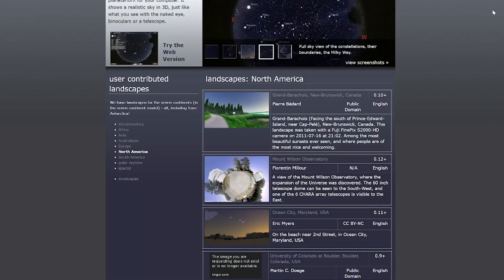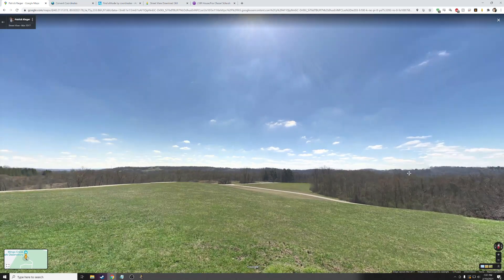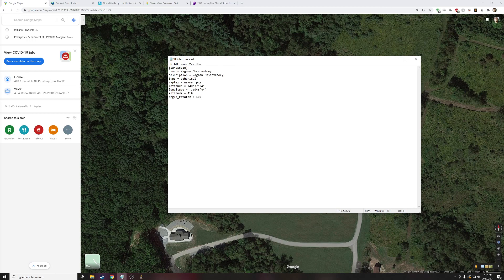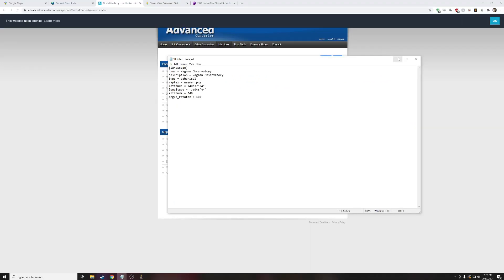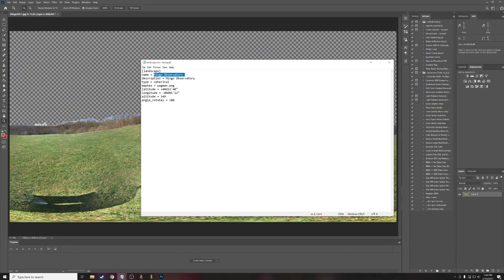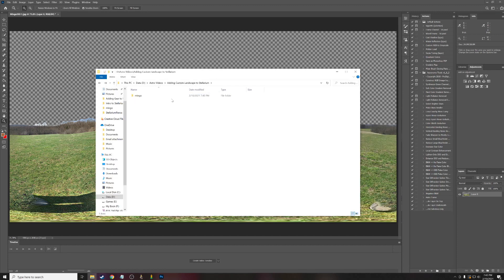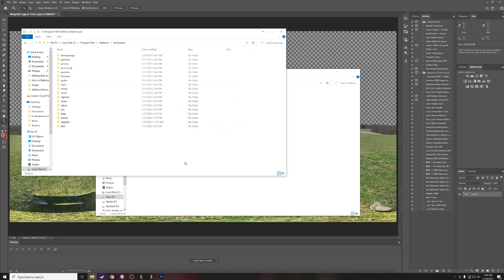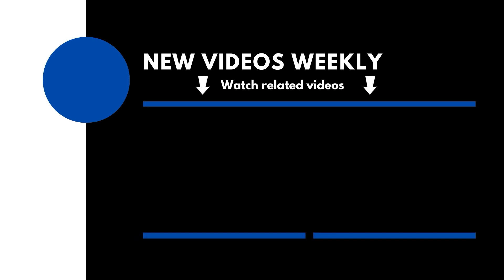How to Add Custom Landscape to Stellarium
In this video, we go over how to add custom landscape to Stellarium. Whether you have a panorama already or not, we'll cover how to add it (or get it).

Info for text file:

[landscape]
name = YOUR LOCATION NAME
description = Anything you want here
type = spherical
maptex = nameofimagefile.png
latitude = +40d12'40"
longitude = -80d01'12"
altitude = 349
angle_rotatez = 90

What landscape did you add? Let me know down below 👇👇

0:00 Intro
0:37 Overview/Getting Ready
1:06 Popular Places Downloads
1:41 Google Maps 360 View
3:38 Getting Coordinates and Altitude
6:45 Downloading Pano from Maps
8:23 Editing the Pano in Photoshop
12:29 Finalizing .ini file Settings
13:50 Where to Put Your Landscape
14:25 Into Stellarium to Preview
15:46 Rotating the Image
17:20 Outro